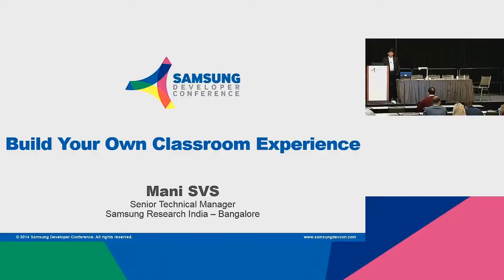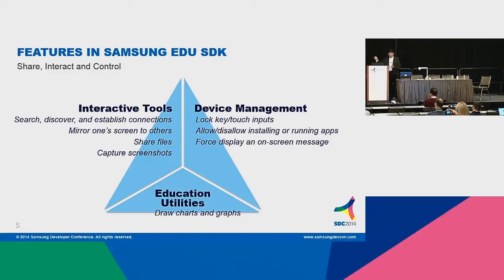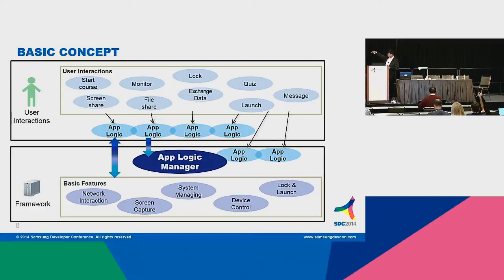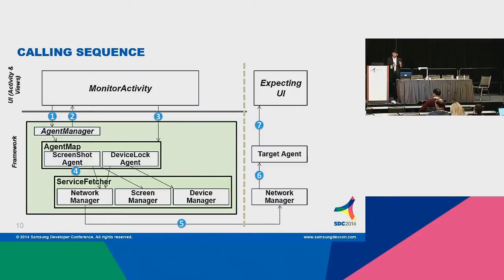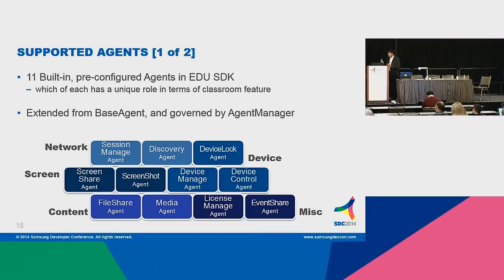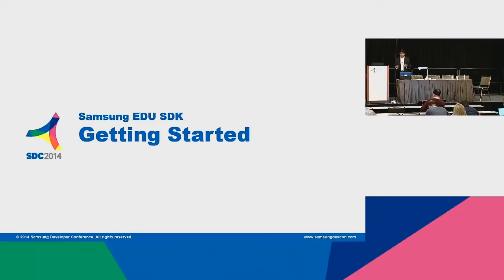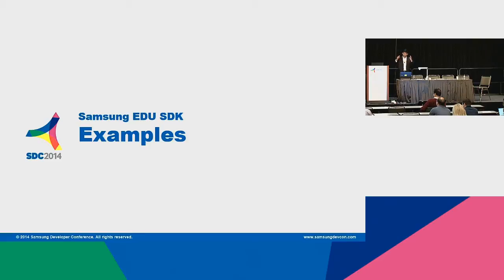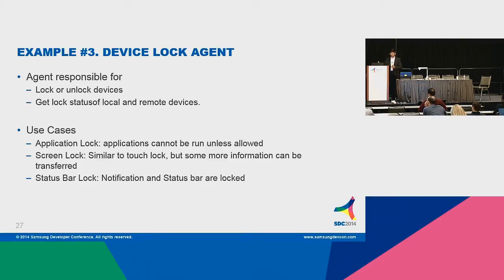Build Your Own Classroom Experience with Samsung EDU SDK for Android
Today's classrooms are going swift and smart. In the center of that wave are mobile devices. What is the first benefit mobile devices bring to classrooms? We say it is interaction - interaction between/among teachers and students. Samsung EDU SDK will make a great tool for developers to create and enable this classroom interaction on Samsung Android tablets.

Samsung EDU SDK leads you through 3 steps: finding others, establishing connections, and starting classes. These steps can be done with minimum efforts with specialized modules called Sessions. A connected experience can quickly and easily be started, ended, or updated.
Come and educate yourself on the EDU SDK.

Speaker:
Mani SVS